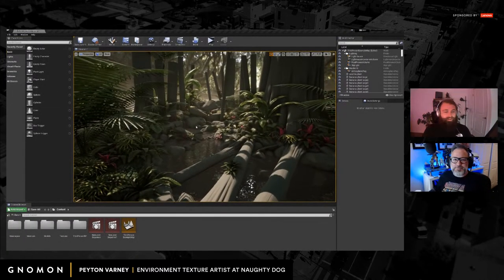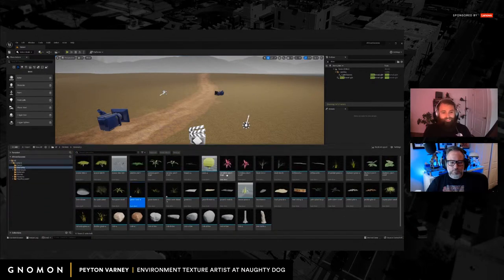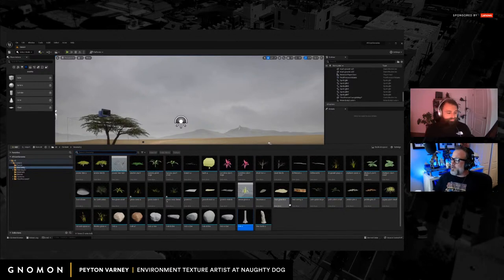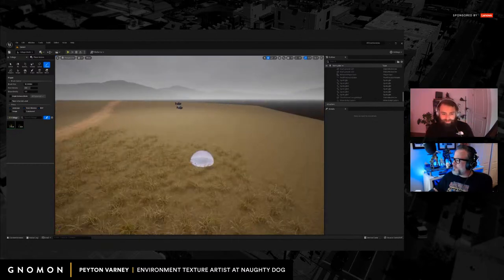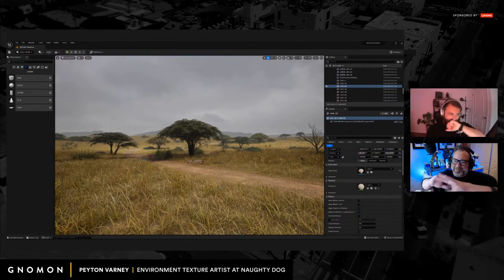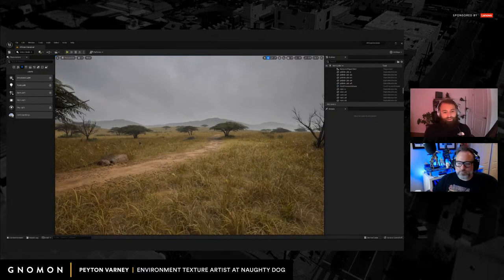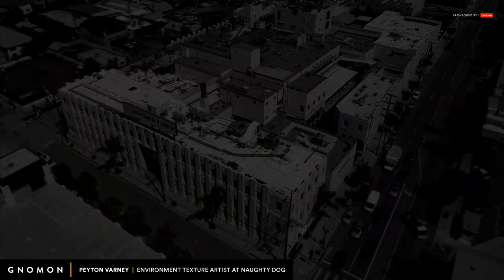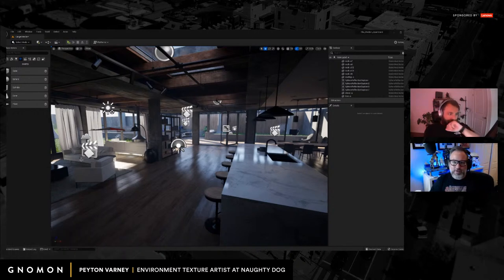Environment Creation & The Future Of Game Development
Join us on Thursday, April 21st as we welcome environment texture artist Peyton Varney to the Gnomon stream! As an accomplished artist in the game industry, Peyton has worked on The Last of Us Part II and Marvel's Spider-Man. He is currently working at AAA game studio Naughty Dog and shares his passion and environment art expertise through tutorials with The Gnomon Workshop.

During this livestream event, Peyton will discuss some of the techniques used in his Gnomon Workshop environments, and we’ll share a teaser trailer to his latest title “Creating Complex Vegetation & Foliage For Games.” Peyton will also demo in Unreal 5 to share tips and tricks for creating believable, organic vegetation and give his thoughts on the future of game development using Unreal! If you’re curious about game development and want to discover new art tips to push your environments to the next level, you won’t want to miss this event!

Keep an eye on the chat as we’ll share it throughout the event! Those who RSVP for this livestream will also be entered into a drawing to win a 6-month subscription to The Gnomon Workshop! (The winner will be notified via email with details on how to redeem the subscription.)

00:00 - Livestream Countdown
04:53 - Intro
09:58 - Vegetation Scene UE4
11:48 - African Savana Scene UE4 vs UE5
17:40 - UE5 Nanite Issues
19:37 - About Peyton's GNOMON Workshop Tutorials
25:32 - Required System Specs
27:10 - Demo: Environment Build & Design Theory
35:55 - Reference Board - PureRef
44:18 - Environment Build Continued
1:03:42 Q & A
1:22:49 - Portfolio Tip: Realtime Environment Example
1:31:09 - Peyton's GNOMON Workshop Info
1:35:05 - GNOMON Workshop Preview